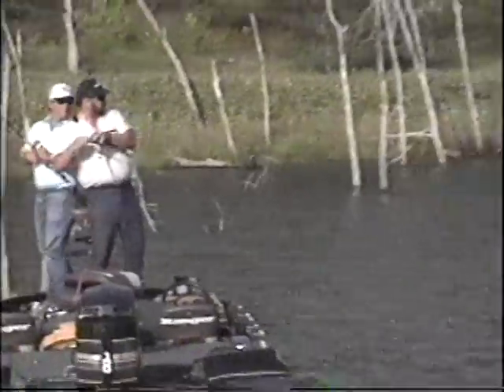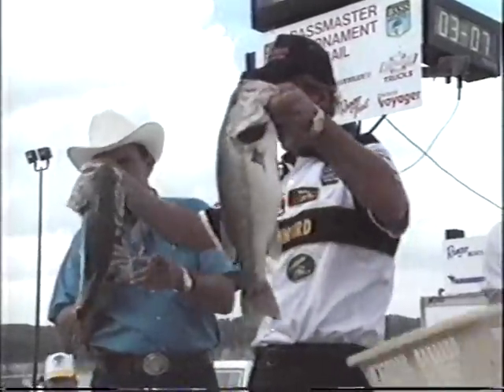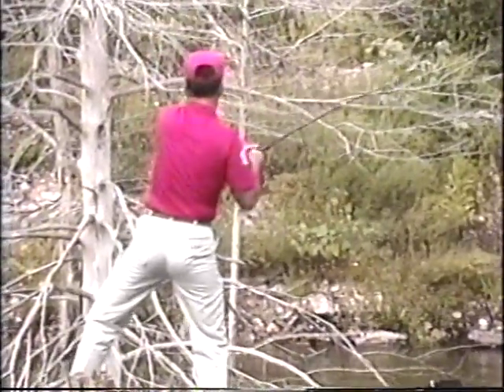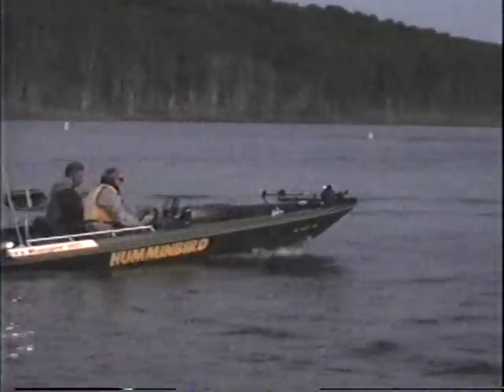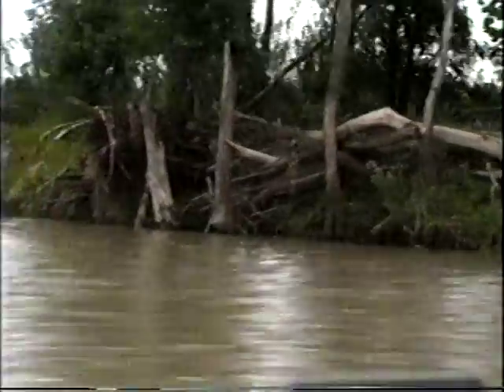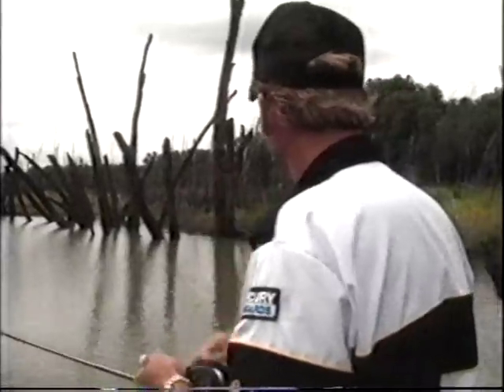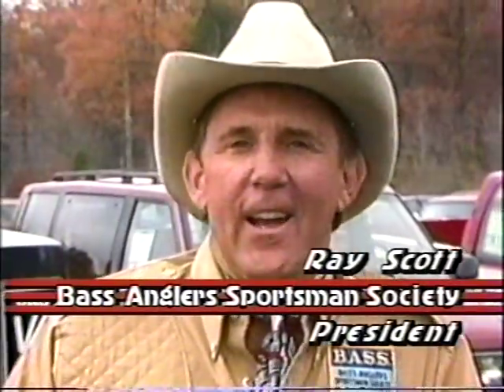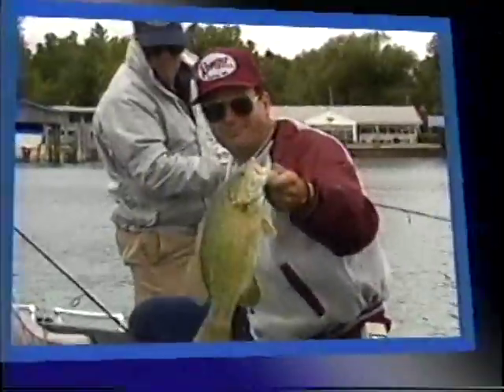1988/89 Bassmaster -- Truman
Fished on Sept 21-23, 1988

I've created playlists by year of Bassmaster shows,  can be found my channel's home page